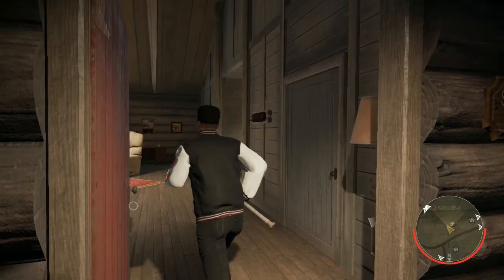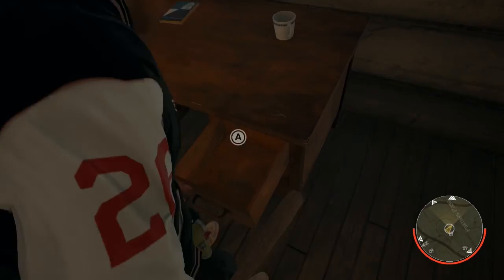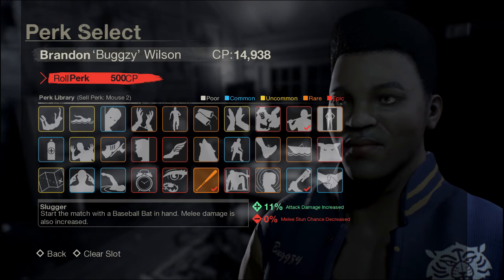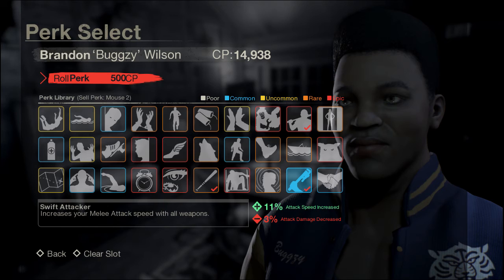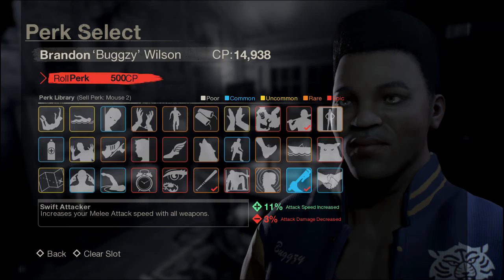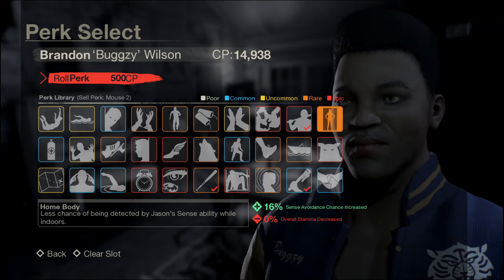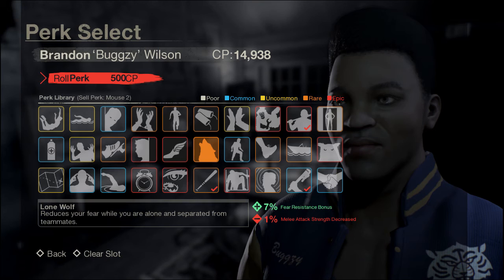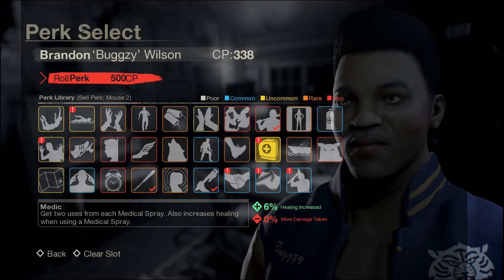Brandon "Buggzy" Wilson Breakdown - Friday The 13th:The Game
Cyber breakdown best way to be the best Brandon "Buggzy" Wilson you can be by following these simple tips.